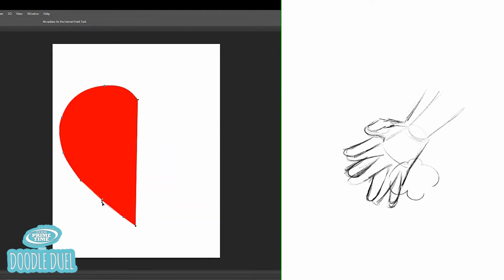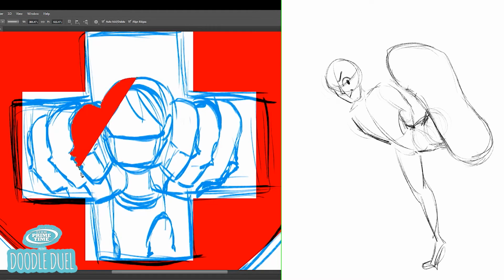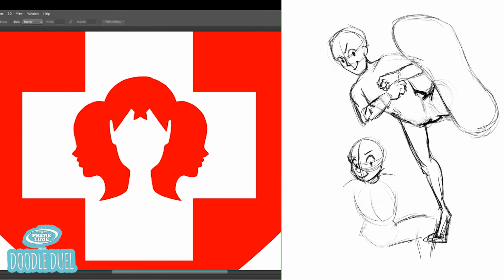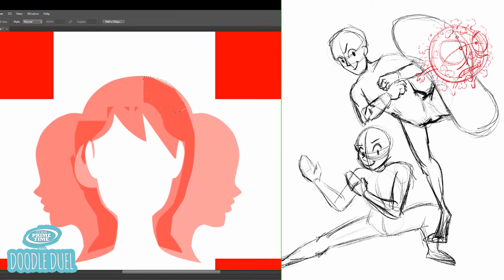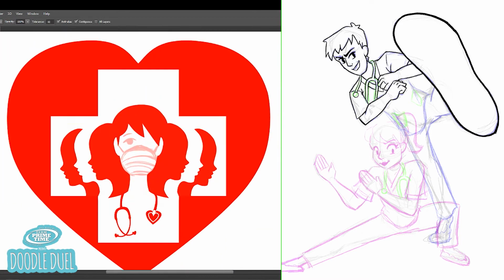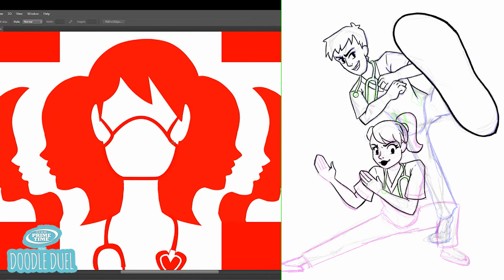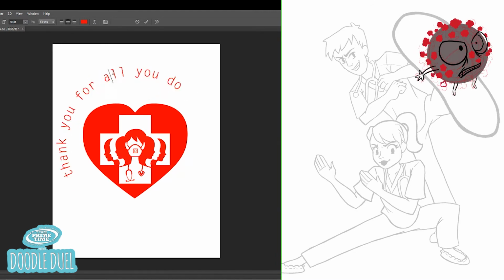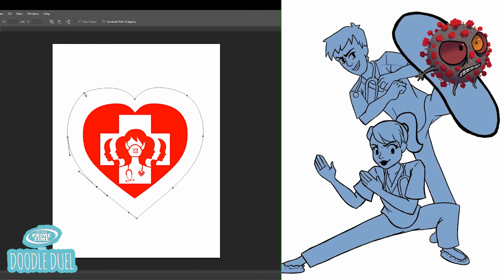TPT's Doodle Duel- Nurses Day Tribute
Enjoy TPT's Doodle Duel with Ms. V and Ms. C!
Please include: project title, student's first name, grade and schoolSelected artwork will be highlighted on Team Prime Time's Website and YouTube Channel.